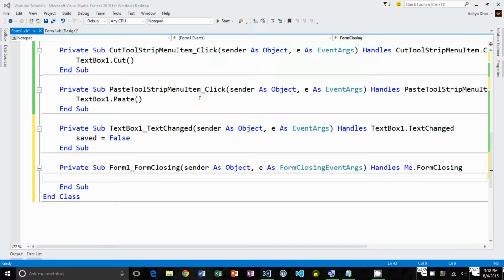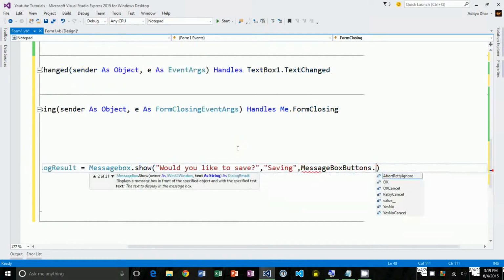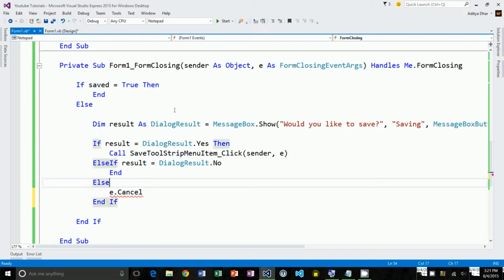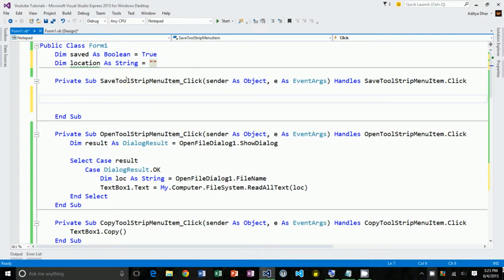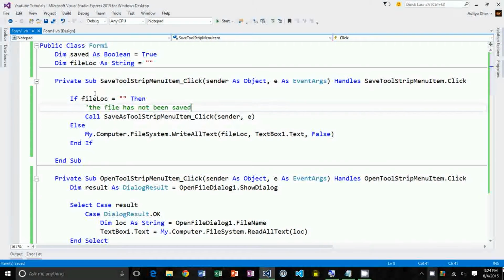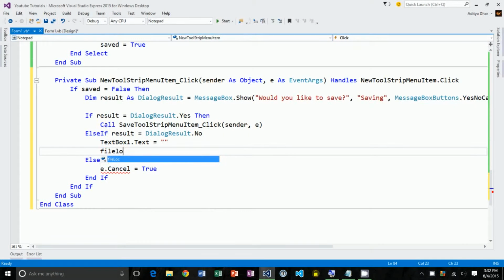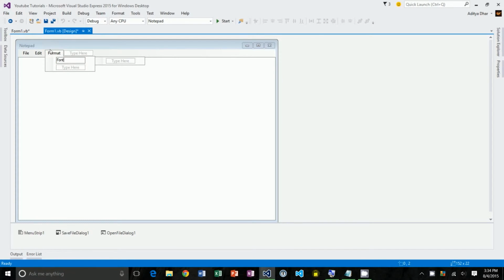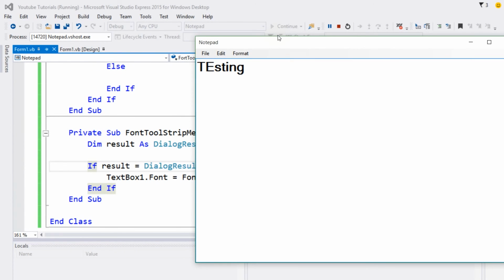Visual Basic Episode 15: Creating a Notepad Part 2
This is the second part to my video on creating a notepad.